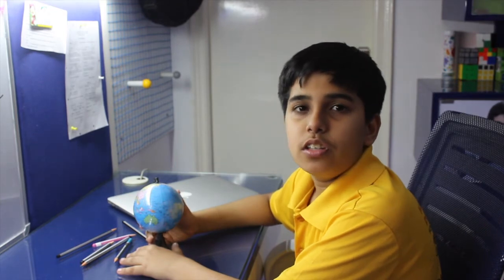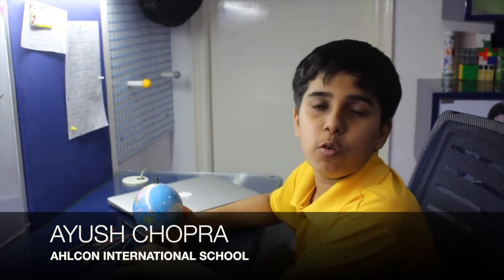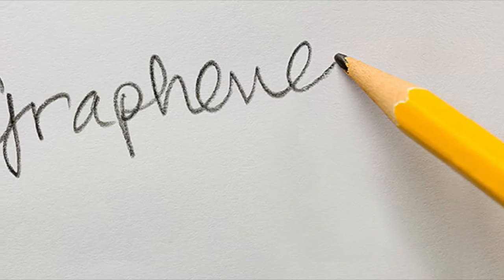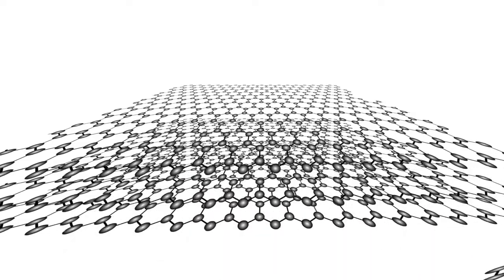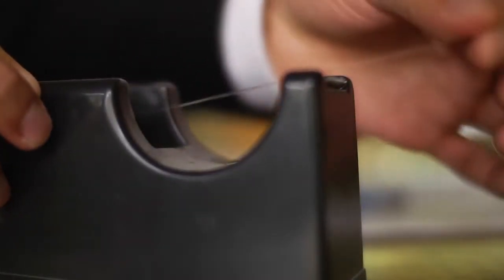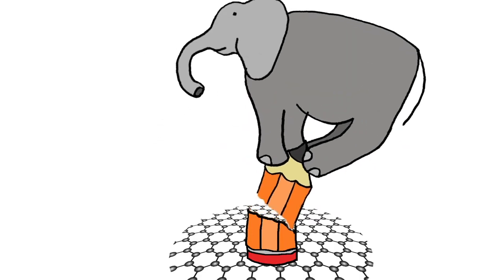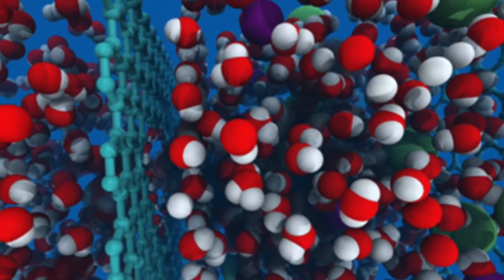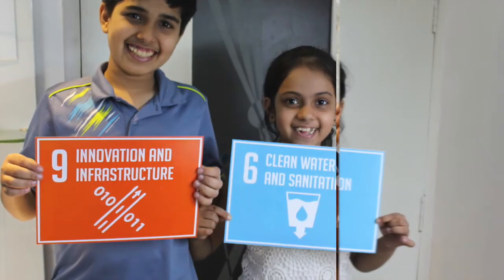Wonder Material GRAPHENE can make Sea Water drinkable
Wonder Material GRAPHENE can make Sea Water drinkable. Scientists say it's a thinnest yet strongest material on Earth. It's upto 200 times stronger than steel. It is world's first 2- dimensional material.
CNN NEWS - Researchers in the United Kingdom have developed a graphene-based sieve that can filter salt out of seawater, a development that could provide drinking water to millions of people around the globe.
More Startups should work into this direction and exploit the Wonder material for the benefit of Mankind.

SDG6 : Clean Water and Sanitation
SDG9: Innovation and Infrastructure

We support Sustainable Development Goals

Videography credits  : Ananya Chopra ( V Class )

WizardAyush.com

Ahlcon International School, Delhi